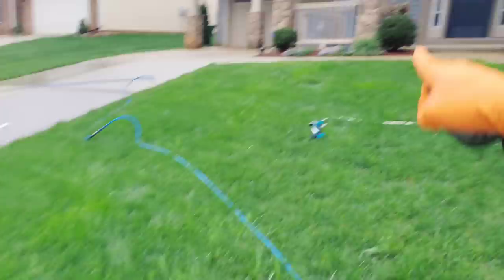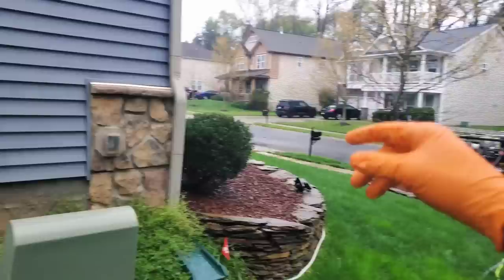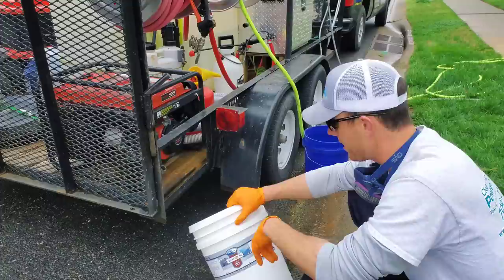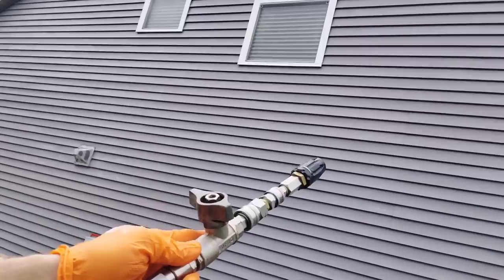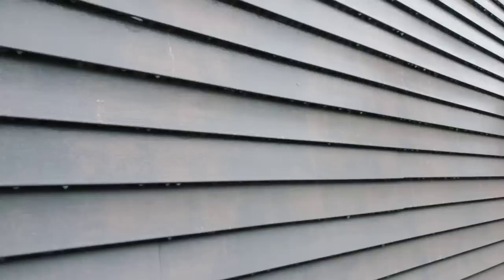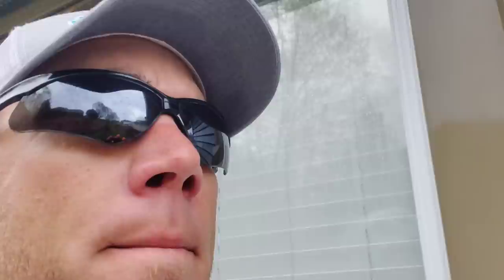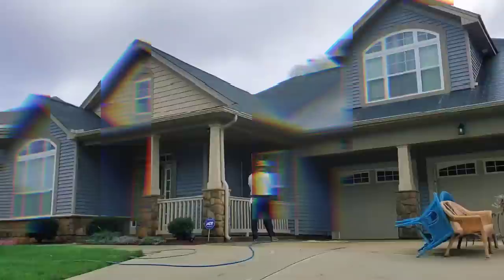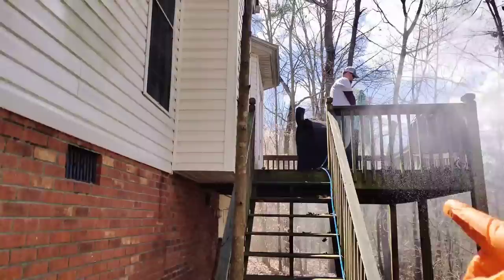Remove Oxidation from Vinyl Siding without Brushing | Soft Washing & Deck Cleaning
In this Video we are going to Remove Oxidation from Vinyl Siding without Brushing.  After that, we head to our second job and give you a look at how Big John and Me like to Soft Wash houses  & Pressure Wash Decks!

To Order a Freedom Soft Wash System
Jimmy Hall @ Freedom Wash Systems